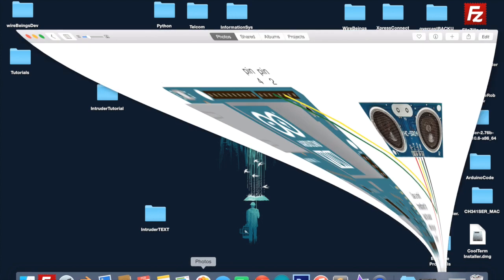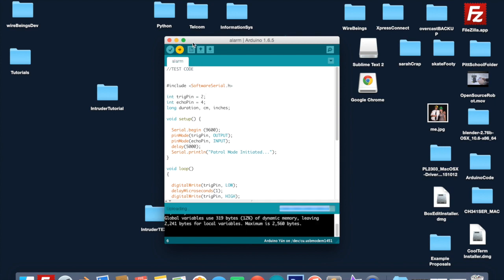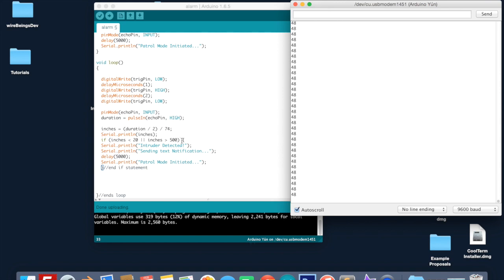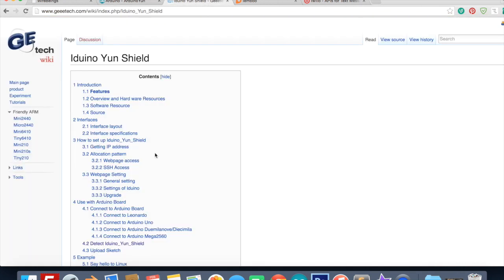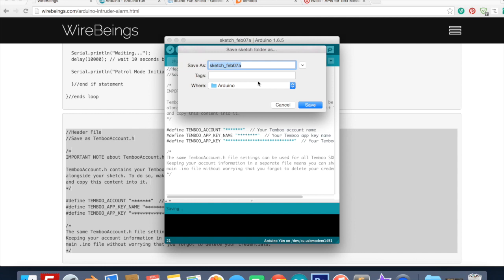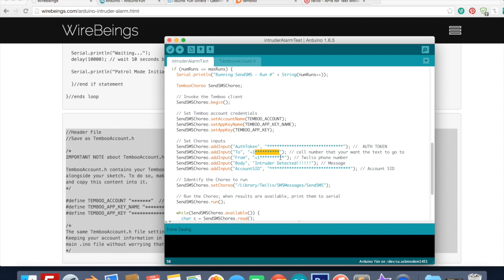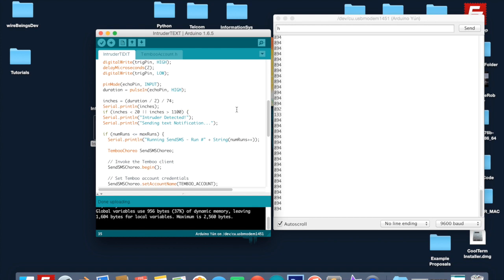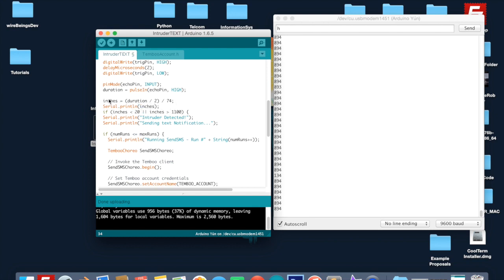DIY Arduino Motion Detector that Sends Text Message Alert [Tutorial] Beginners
This tutorial shows you how to create an intruder alarm that sends you text message alerts when motion is detected. This may sound complicated but I am pretty confident any beginner with electronics should be able to do this just fine. The range sensor senses motion and tells your Arduino board to send the text (SMS). So you can leave the intruder detector at home, connected to your network, and still receive the SMS alerts, no matter where you are, as long as you have cell phone service.
This is a pretty quick and easy project, it takes maybe 45 minutes to complete and the parts can be had for $60-$70. The main cost is an Arduino board with WIFI capabilities, however once you have that it can be used in tons of other projects and much more fun can be had...

Parts you will NEED:

-HC-SRO4 Range sensor

-Arduino Yun board or Leonardo with a WIFI shield

-4 jumper wires

-A mini breadboard (if you want)

-A 9V battery

-A 9V battery box with barrel plug and on/off switch